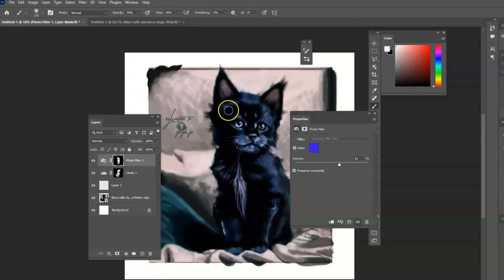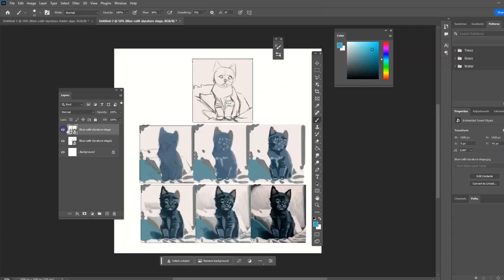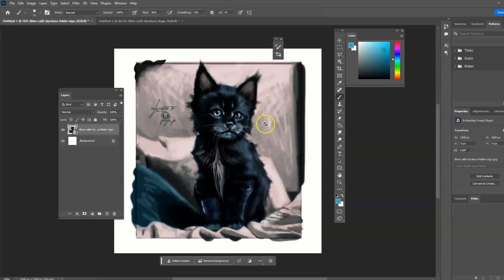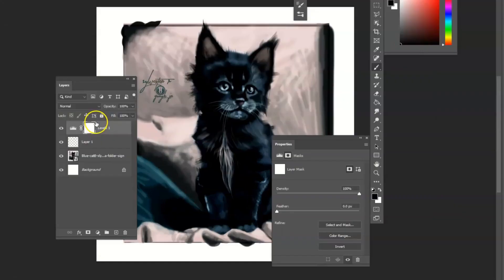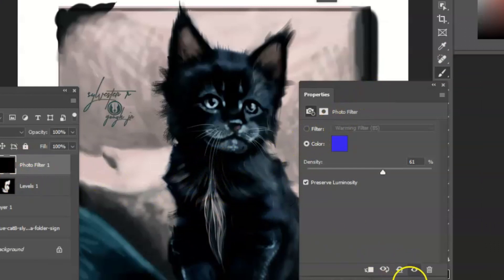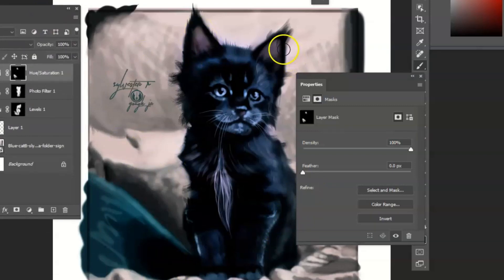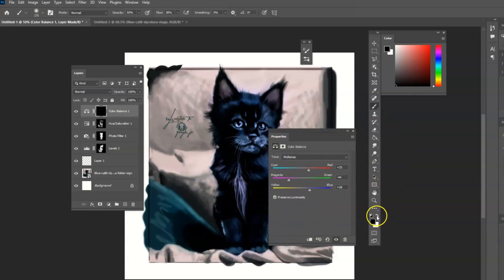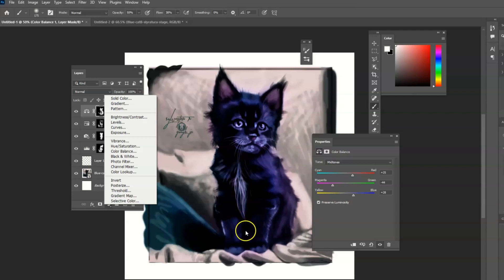Beginner with Photo Filters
We will dive into getting started in Photoshop CC.

Checkout my instagram for painting tutorials, and tips for drawing!

Tools I use:
Brushes:
Wacom Intuos Graphics Drawing Tablet for Mac, PC